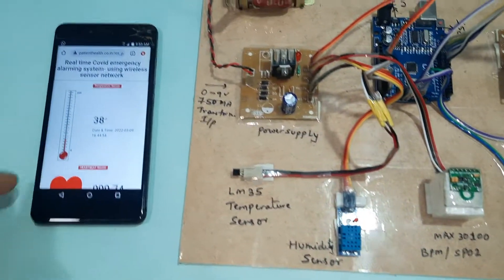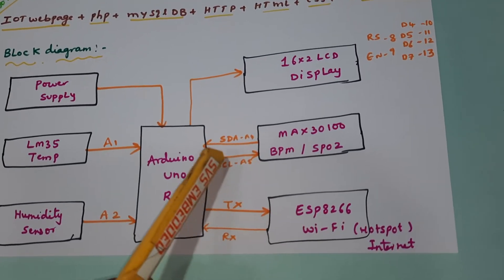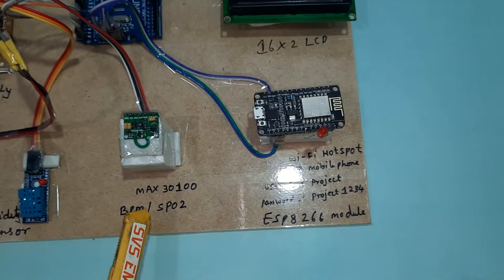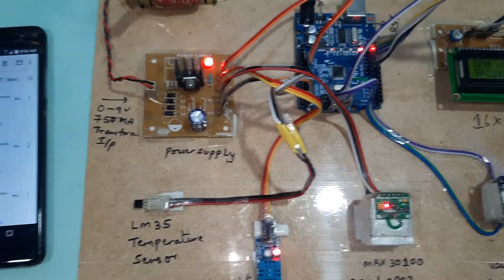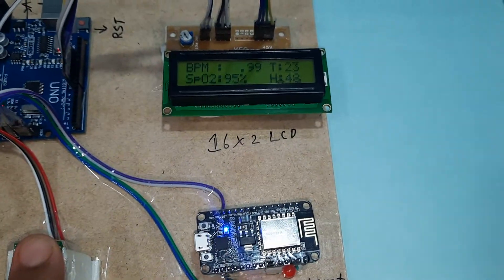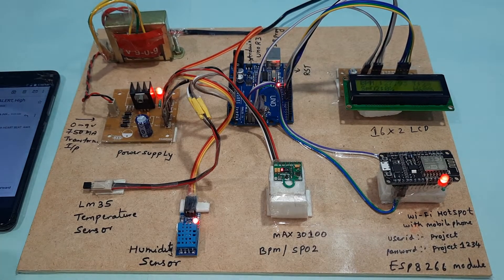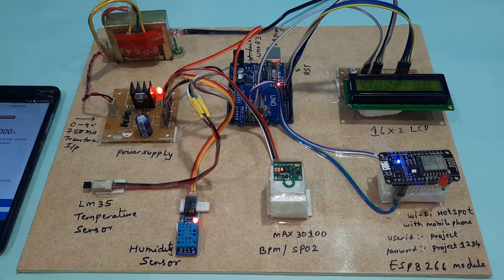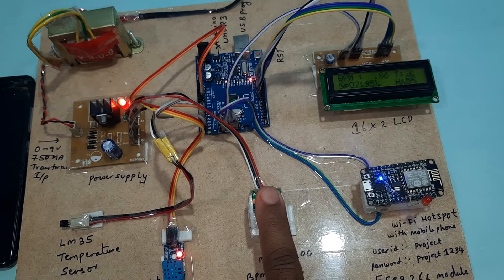IoT Based Heart Rate(BPM) & Spo2 Monitor System Using MAX30100 | LM35 | HUMIDITY and NodeMCU ESP8266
1. Project Abstract / Synopsis
2. Project Related Datasheets of Each Component
3. Project Sample Report / Documentation
4. Project Kit Circuit / Schematic Diagram
5. Project Kit Working Software Code
6. Project Related Software Compilers
7. Project Related Sample PPT’s
8. Project Kit Photos
9. Project Kit Working Video links

IoT Based Human Health Monitoring System Using MAX30100 + LM35 + HUMIDITY and ESP8266 | Heart Rate & Spo2 Monitor System Using MAX30100 & NodeMCU ESP8266 | Real time Covid emergency alarming system- using wireless sensor network | COVID-19 safe -  | Max30100  | MLX90614  | Social Distancing  | Respiration Rate  | Remote  | Health Monitoring System using IOT Raspberry pi Max30100 MLX90614 BMP180 and Live Video Streaming.

1. ICU patient health and Ambient parameters monitoring using Node MCU Max 30100 Mlx90614 ECG MEMS,

2. IoT human health monitoring system MAX30100 and ESP8266,

3. Raspberry pi human health parameters monitoring Max30100 LM35 Thingspeak Pi Zero W,

4. IOT COVID-19 Patient Health Monitor  | IOT  COVID Patient Health Monitoring,

5. social distancing indicator and alarming system project report,

6. iot covid patient health monitor in quarantine project ppt,

7. iot based covid-19 projects,

8. social distancing indicator and alarming system pdf,

9. smart and energy-efficient sensor design for collecting covid-19 symptoms,

10. iot-based system for covid-19 indoor safety monitoring,

11. social distancing iot project,

12. iot in healthcare covid-19,

13. IOT based patient health monitoring project using Arduino,

14. Normal Oxygen Level | All you need to know about COVID-19,

15. IoT human health monitoring system MAX30100 and ESP8266,

16. ESP8266/ESP32 based Patient Health Monitoring System,

17. IoT Based Patient Health Monitoring System using ESP32 Web Server,

18. IoT Based Patient Health Monitoring System using ESP8266 & Arduino,

19. IOT based health monitoring system with pulse oxymeter and nodemcu,

20. IoT Based LM35 | Heart Rate | Humidity | ECG | FALL Monitoring on Thingspeak using ESP8266 & Arduino,

21. Heart Rate & Spo2 Monitor System Using MAX30100 & NodeMCU ESP8266,

22. IOT BASED HEALTH MONITORING SYSTEM | THINGSPEAK | PROTEUS,

23. ESP8266 Smart Health Monitoring Device With ESP8266 & MAX30100,

24. IoT Based Smart Pulse Oximeter With NodeMCU & MAX30100 Sensor,

25. IoT Based Smart Pulse Oximeter with NodeMCU ESP8266 & MAX30100 Sensor,

26. IoT Based Patient Health Monitoring System Using Blynk App,

27. how to make a Temperature and Humidity Monitoring System using Arduino and dht11,

28. SMART HEALTH MONITORING SYSTEM- PART 1- (TINKERCAD)  | electronics  | arduino  | sensors,

29. Design and Development of IoT Based Health Monitoring System,

30. Remote Patient Monitoring: Wearable Healthcare Devices Through IoT with Remote Patients,